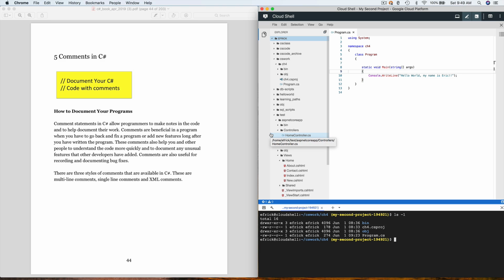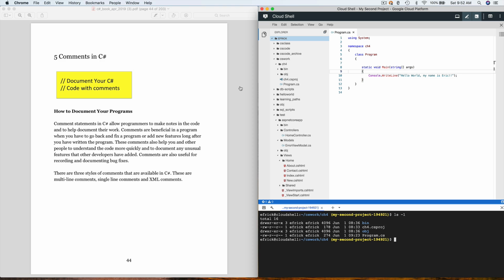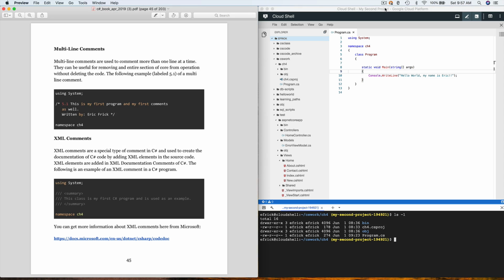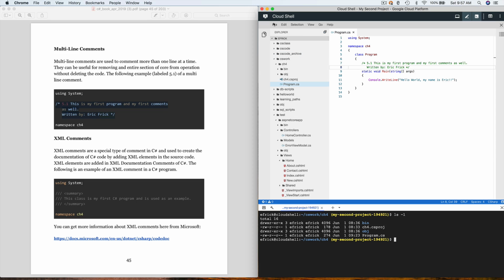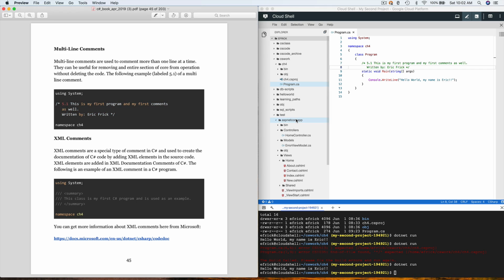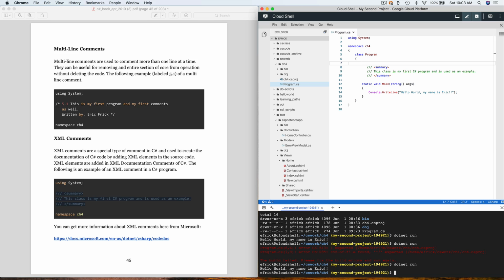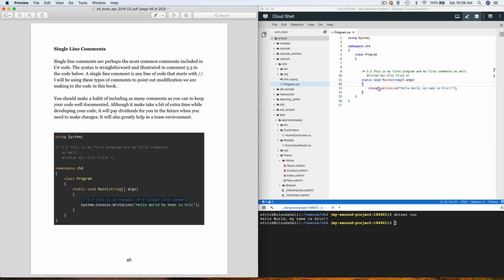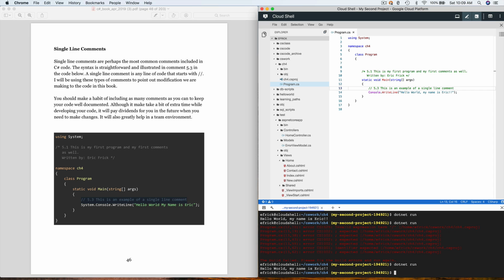Comment Statements in C# - The Beginners Guide to C#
You can pick up a copy of The Beginners Guide to C# here:

In this video, I will describe the basic syntax for comment statements in C#. I will also discuss the importance and benefits of documenting your code.

This is a series of videos that I have developed that accompanies my book The Beginner's Guide to C#.